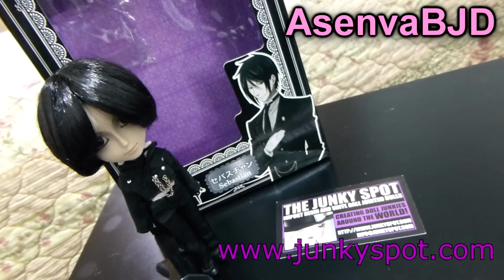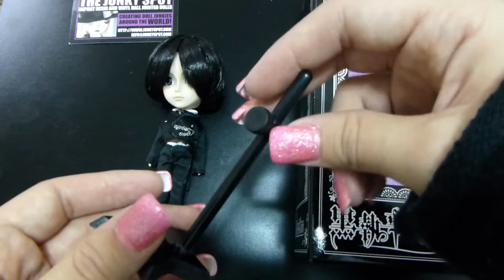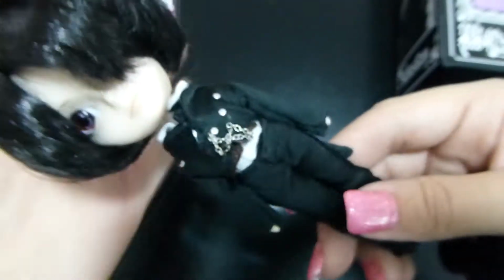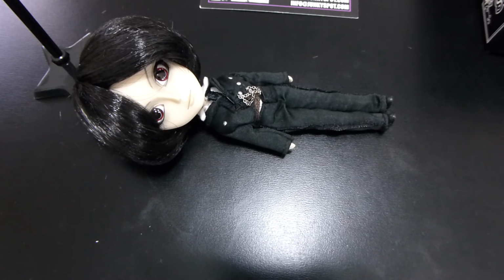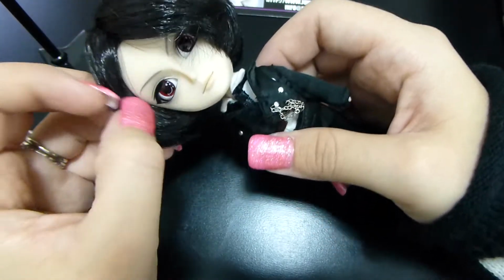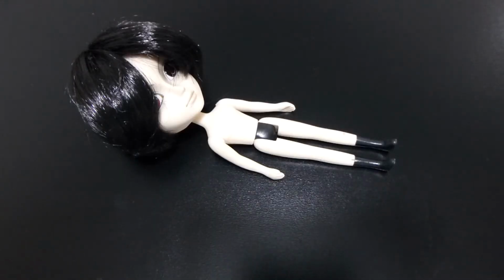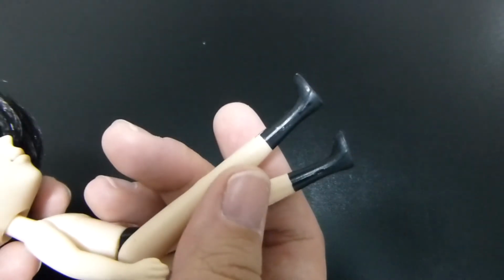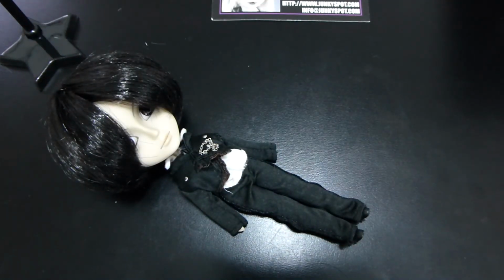Sebastian Docolla Pullip!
Video review on the...

More great info on Pullips such as sizing and body types